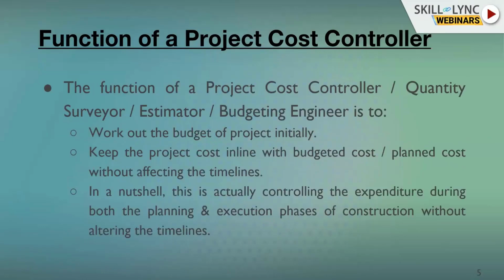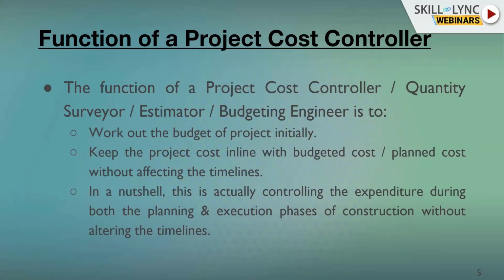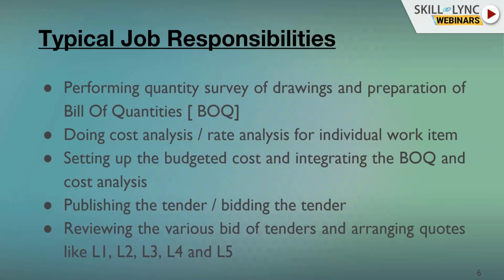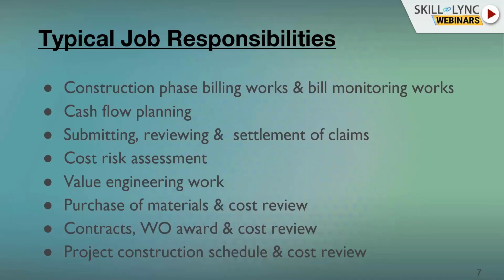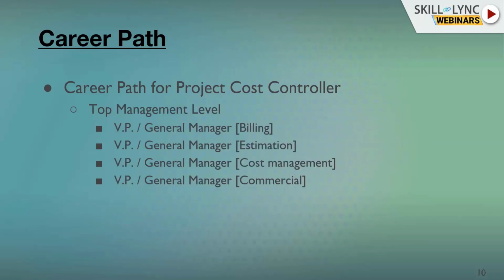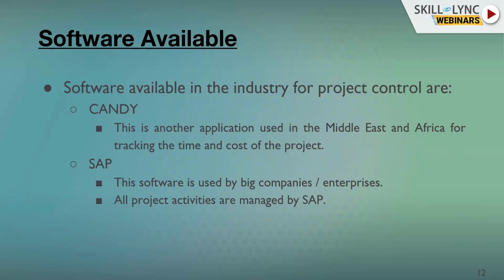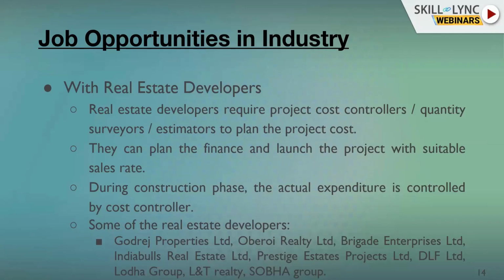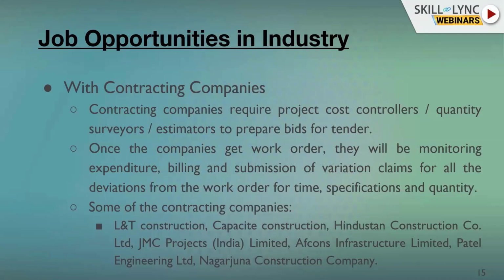Project Cost Control in Construction (Part - 1) | Civil Workshop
This is a Certified Workshop!

We will talk about “Project Cost Control in Construction projects” in this workshop. Our instructor tells us the importance of project cost controls in the industry, the function of a project cost control, typical job responsibilities, software availability, basic terms of project cost control etc. We also discuss the various career paths and job opportunities.

1. Skill-Lync is an e-learning platform for Engineering students with 1000+ positive reviews on Google.
2. Learn industry-oriented technical skills.
3. Work on 15+ Industry oriented projects. Create a strong profile that will help you get recruited.
4. Have a look at the profile of a student of ours
5. Attend live video conferencing support sessions every week.
6. Interact with industry experts and Skill-Lync support team 24/7 to get your doubts clarified
7. Get recruited with help from our placement assistance team.

Masters Program in STAAD.Pro for RCC, Industrial buildings and Metro Viaducts